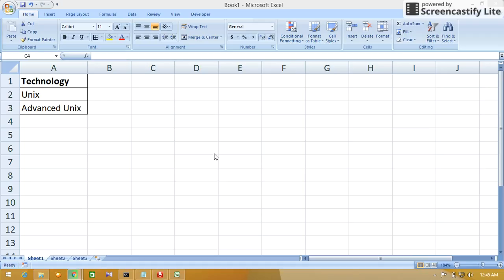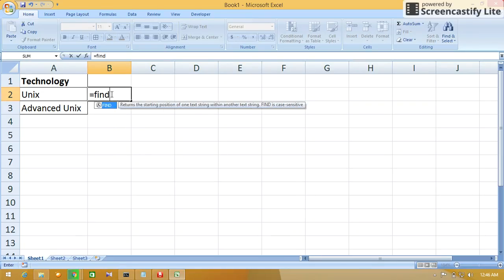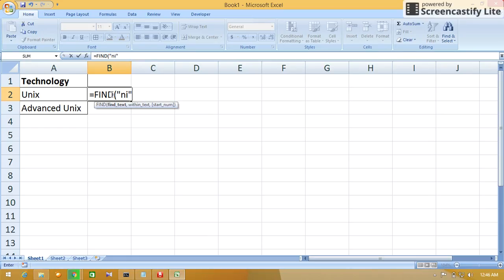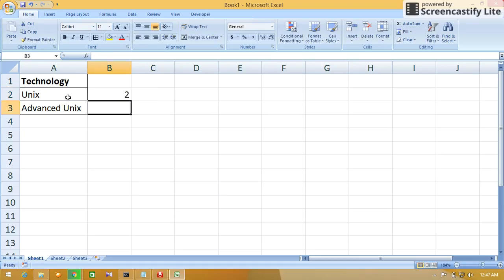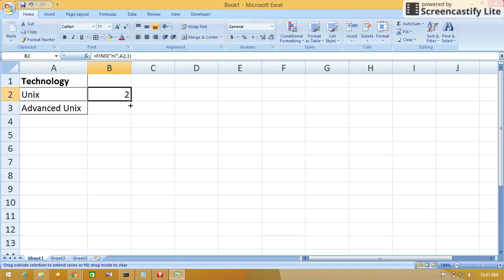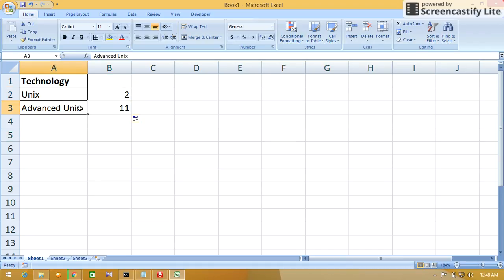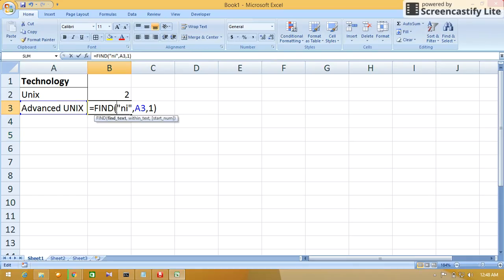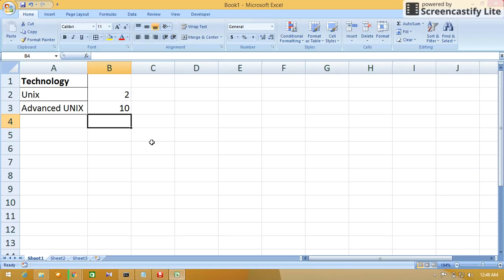Excel Tutorial: How to use FIND formula in MS Excel